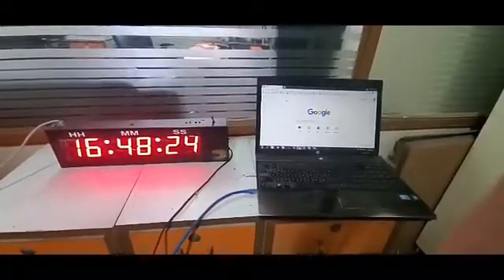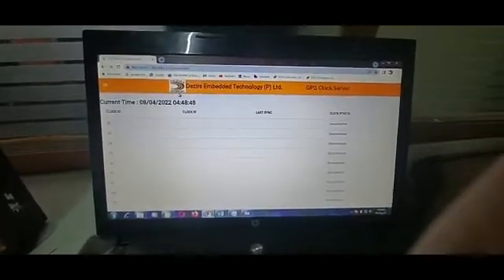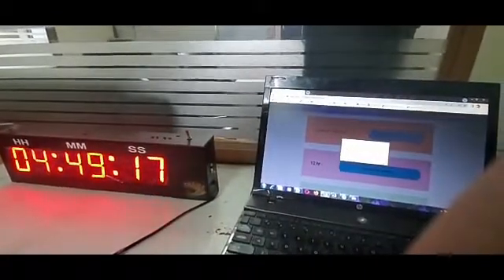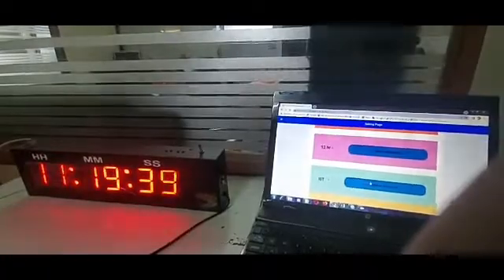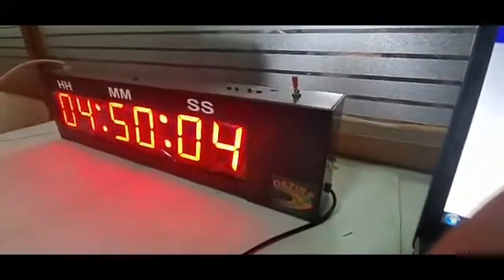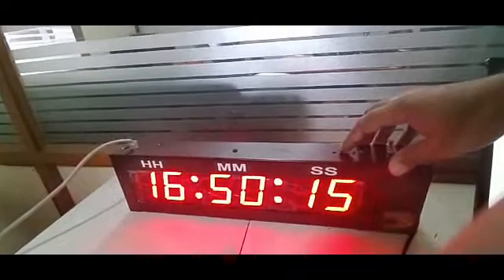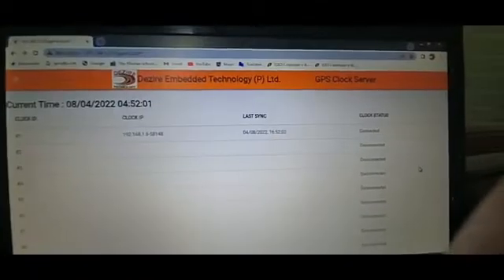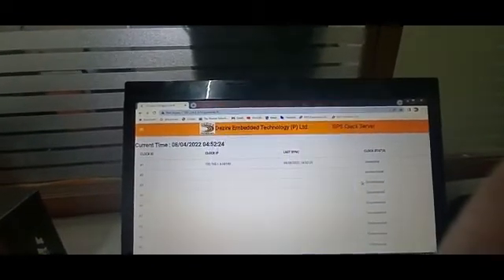GPS NTP Server master clock synchronization with slave clock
Dezire embedded technology (P) LTD.

E-19, Sec-8, Noida-201301, U.P.  INDIA
Tel: (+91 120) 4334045 Mob: (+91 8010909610)

indiamart catalogue link...